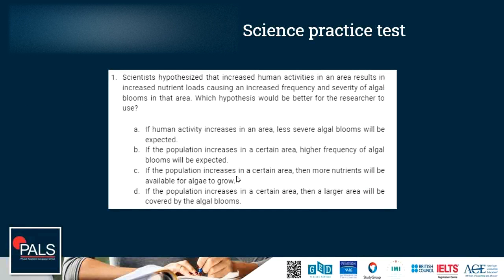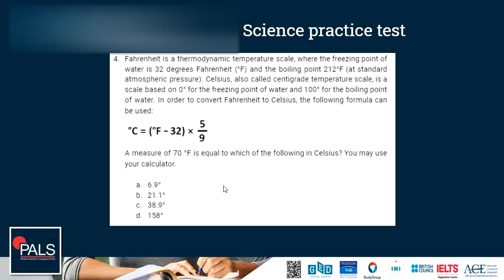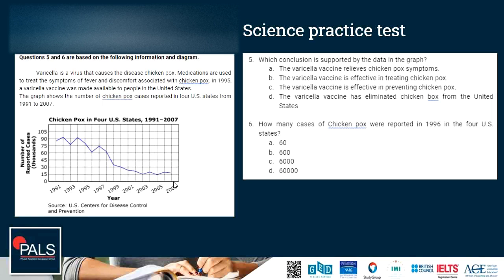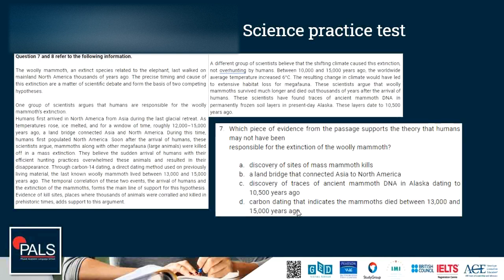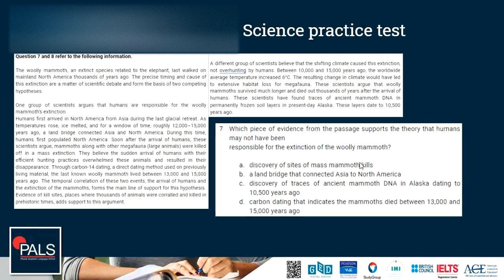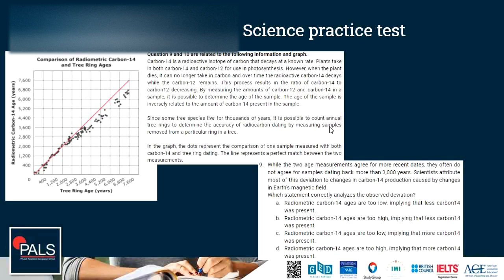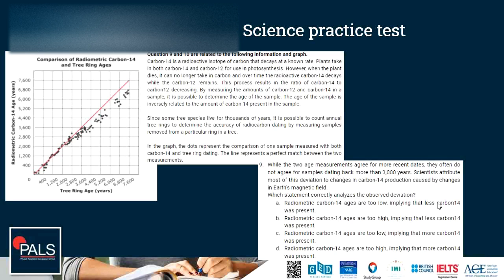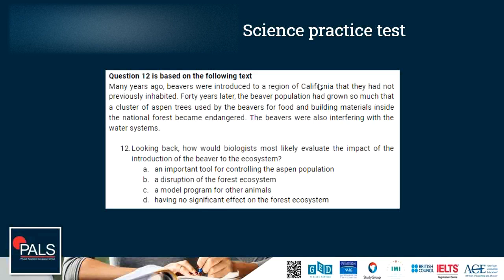GED Ready Science Practice Test 3 part 1